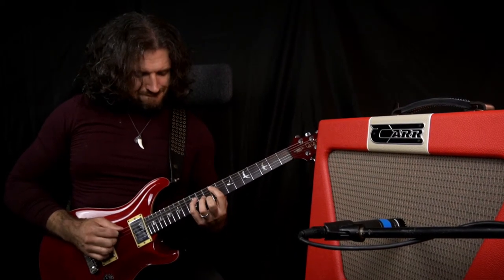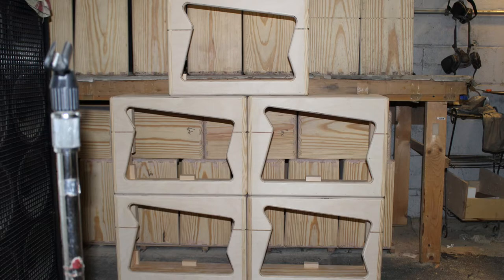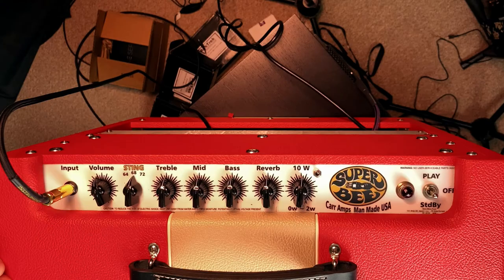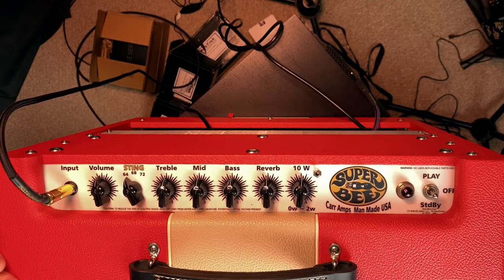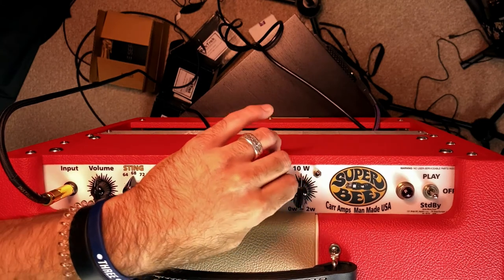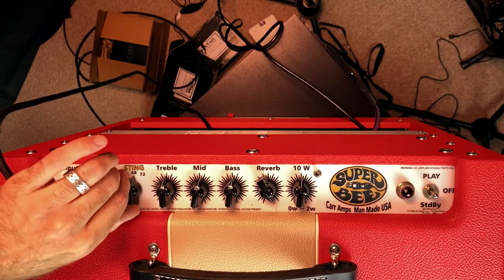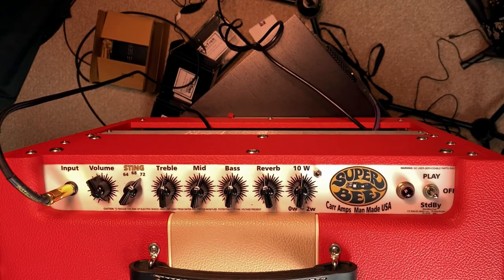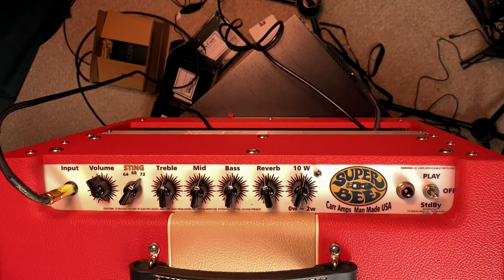Steve Carr from Carr Amps USA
Unique circuit designs, meticulous point-to-point construction, premium components and hand-crafted cabinets, CARR Amps success has ultimately been the result of one simple fact; discerning guitarists continue to enthusiastically embrace the tone, reliability and versatile nature of their amplifiers. Lars talks to Steve Carr about  his latest boutique amplifier the 10watt 'Super bee".